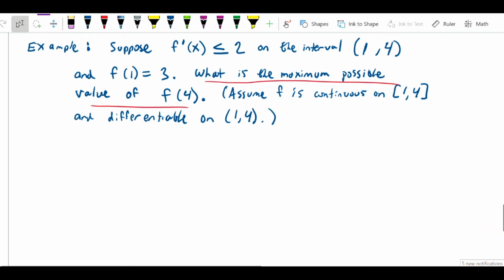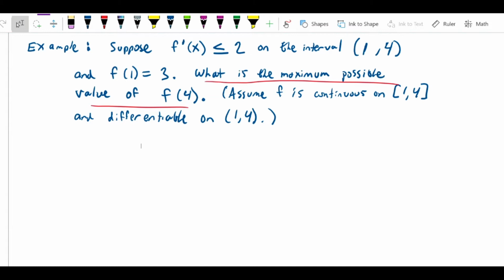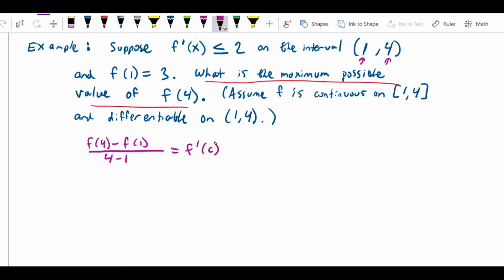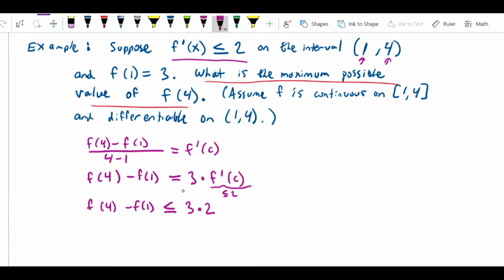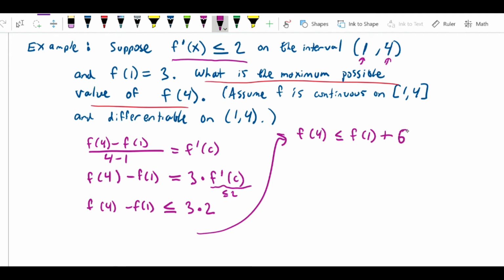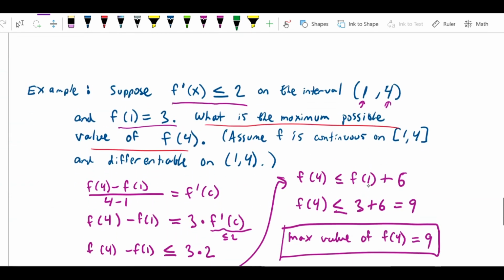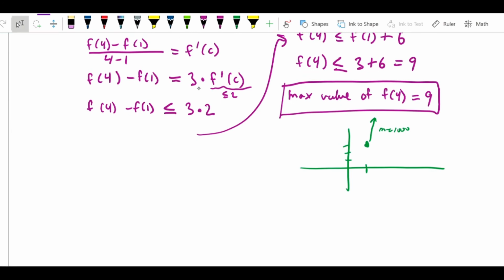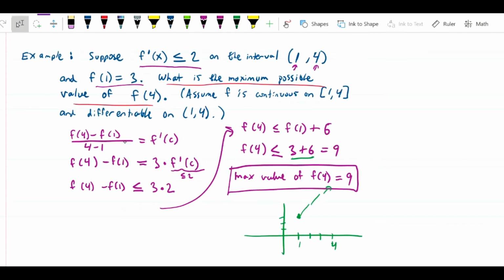Mean Value Theorem Use MVT to find maximum possible increase